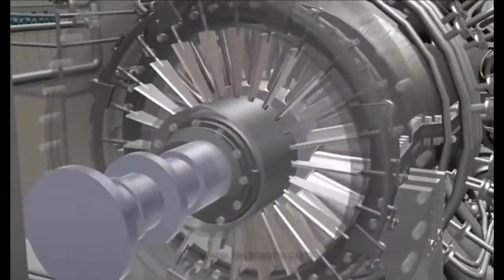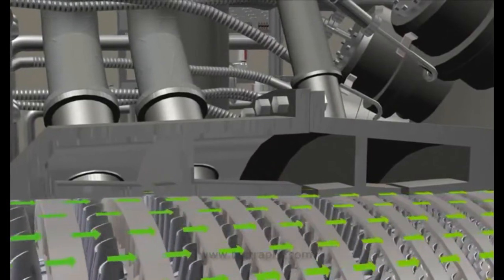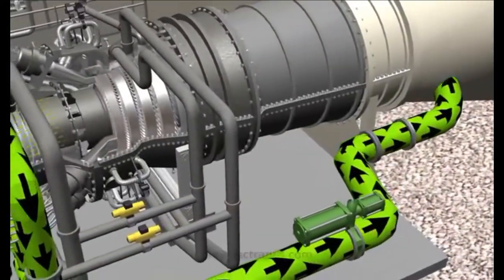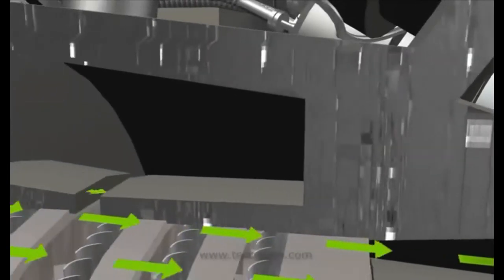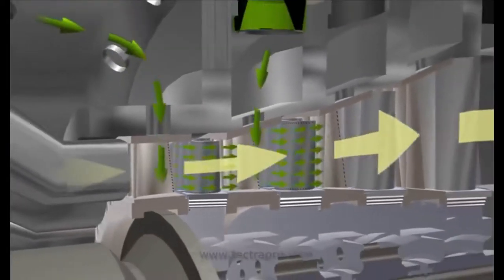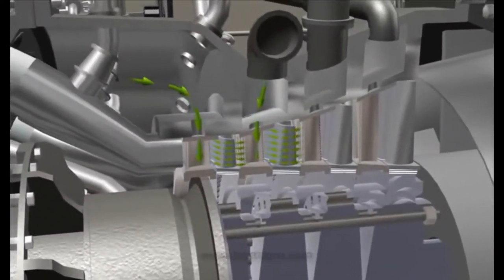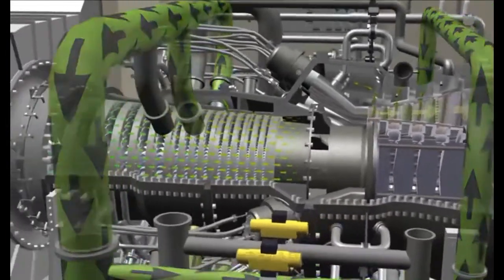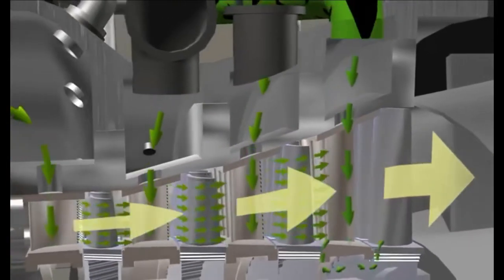Gas Turbine Cooling and Bleed System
Animation of how the air intake to the gas turbine for cooling , sealing and bleed system.